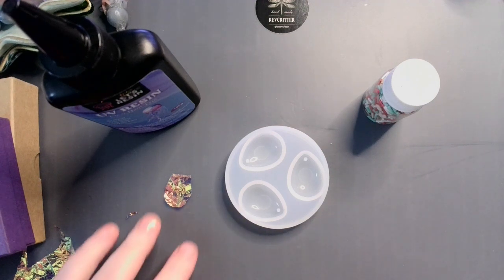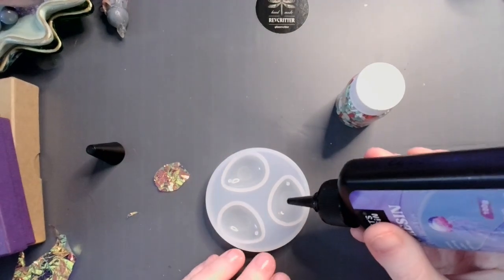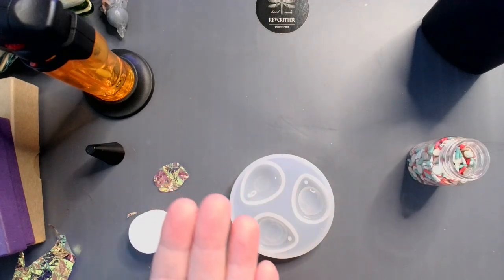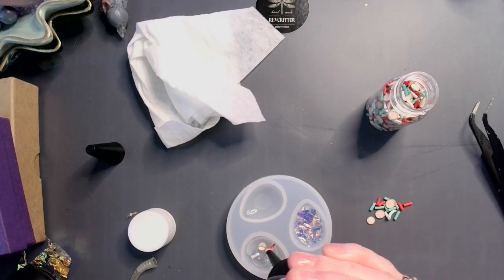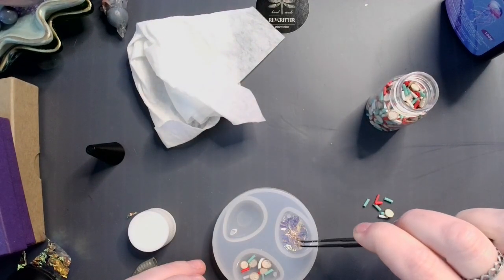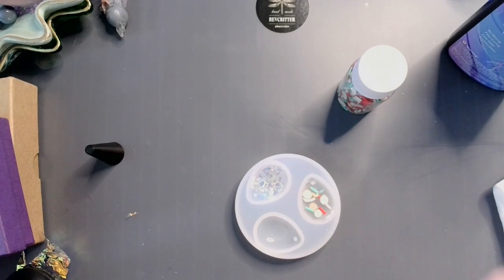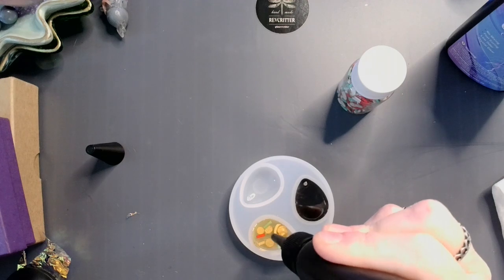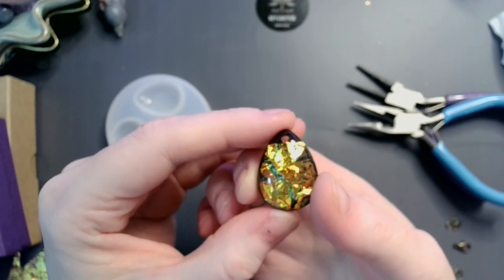Beginner Friendly UV Resin Holiday Zipper Pull Tutorial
LETS RESIN 300g UV Resin

Code: revcritter

Mix2Mold 2 Lb (1000g) Bag
CHARMAST Portable Charger with Built in Cables
WEHOUS 2 Pc. Bird Silicone Molds
30ml Black Plastic Squeeze Bottles
TANSOREX 1 Gal 1:1 Epoxy Resin Kit
5 Pack Butane Lighters
2 Pack - Varigated Gilding Flakes
20 Pack - HTVRONT Plastic Stir Sticks
WEHOUS Irregular Bowl Silicone Mold
32 oz 99% Isopropyl Alcohol
3 oz Paper Cups, 600 Count
3 Piece Round Silicone Mold Set
6Piece Mini Silicone Spatula Set
Continuous Spray Bottle Set of 2
2 Piece Lidded Jar Silicone Mold Set
3 Pack Flower Mold Set
24 pc Airtight Storage Container Set
13" Oval Tray Mold

Follow me on BlueSky, Twitter, Instagram: @imrevcritter